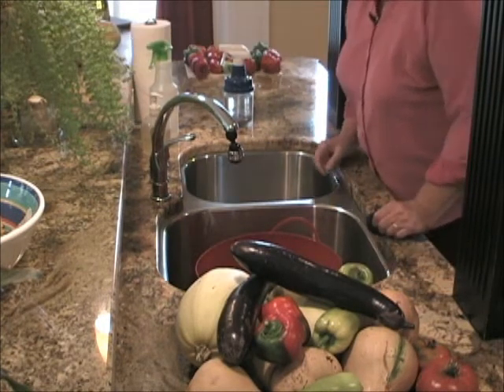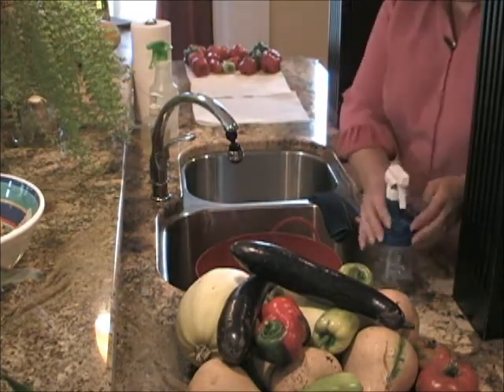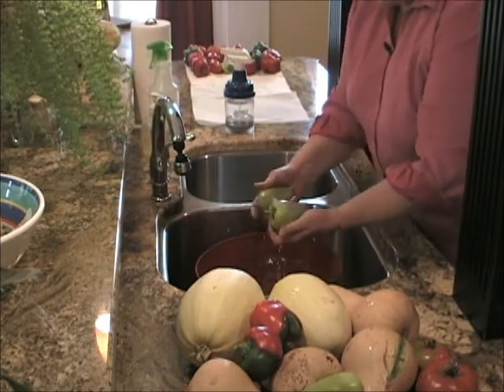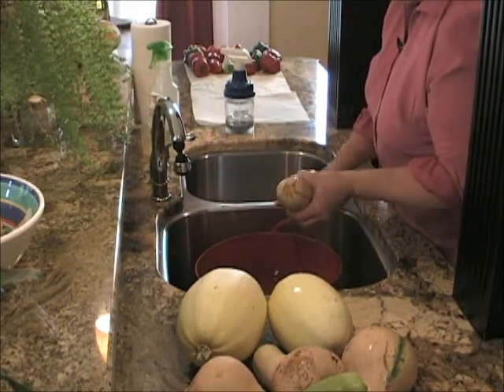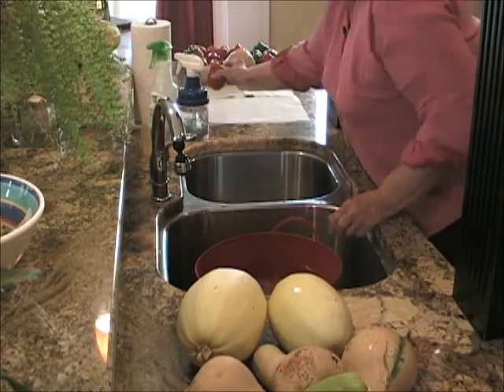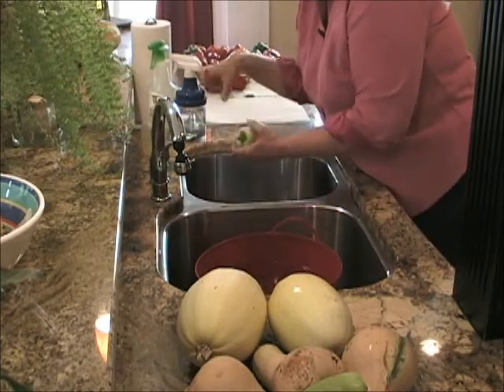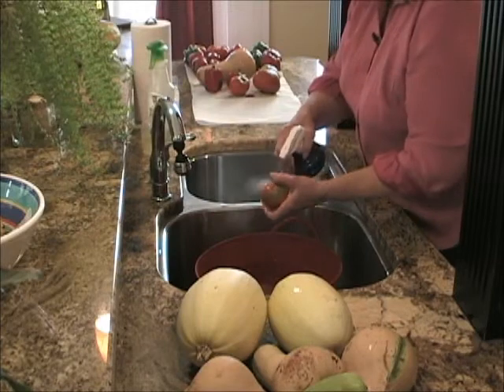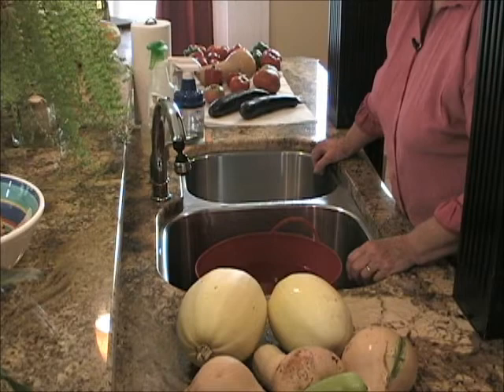Sanitizing Produce with the Gen X 3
How to sanitize fruits and vegetables with the Gen-X-3.